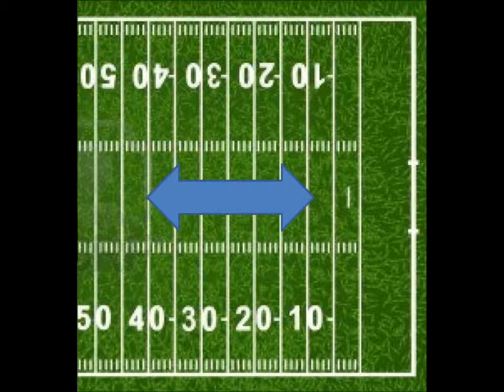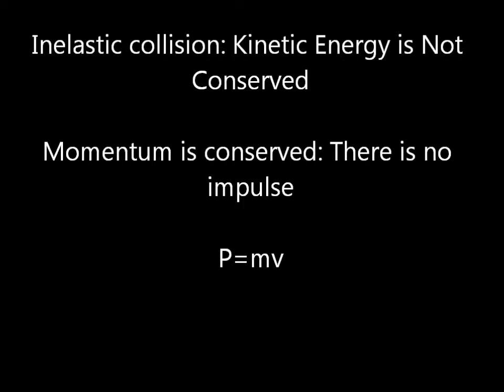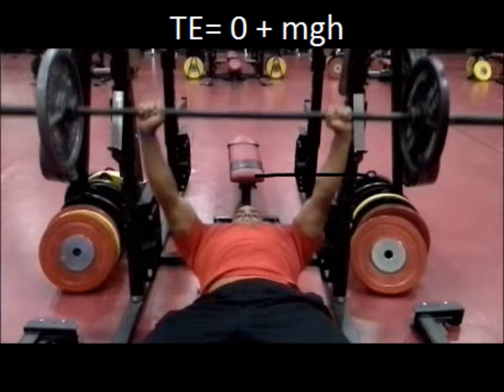Sports Physics Kinematics